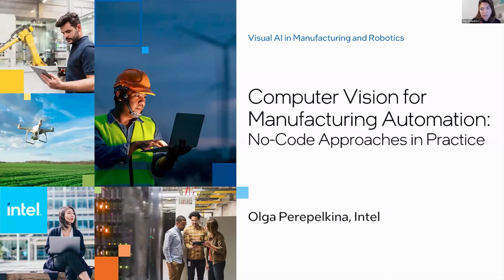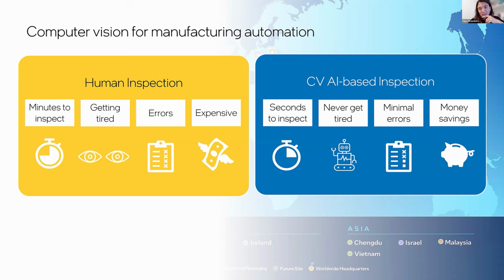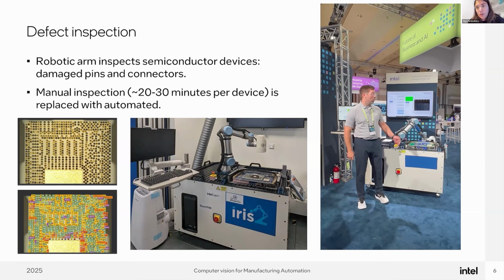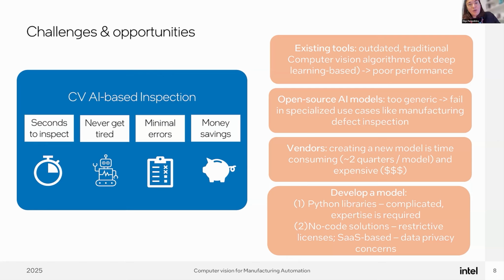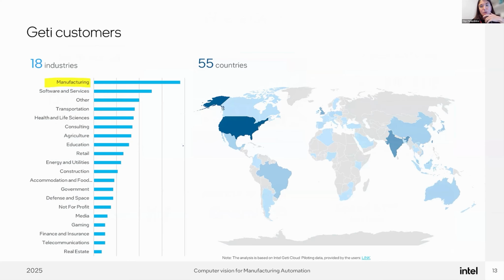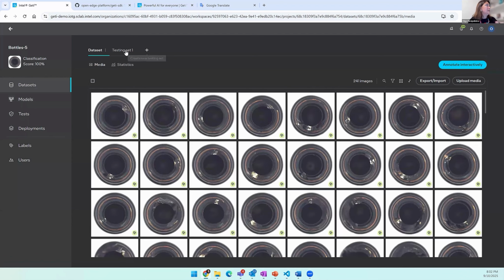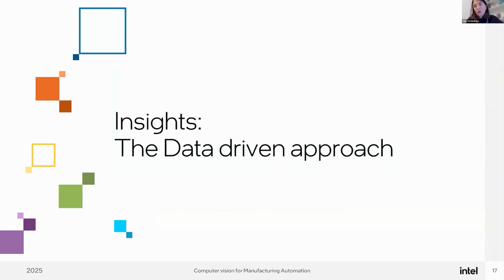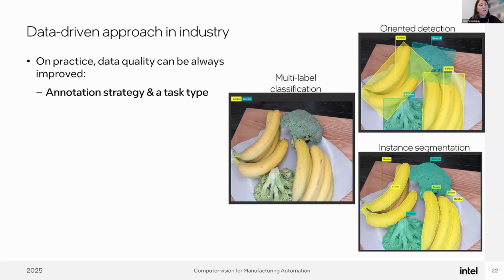Computer Vision for Manufacturing Automation: No-Code Approaches in Practice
Computer vision is becoming a key enabler of smart manufacturing, from quality inspection to robotic automation. Yet traditional development of AI models often requires large datasets, specialized expertise, and significant time. In this talk, we explore how no-code computer vision platforms are changing this landscape allowing engineers, operators, and domain experts to build, train, and deploy models without deep AI backgrounds. We’ll look at real examples from manufacturing and robotics to show how faster iteration, simpler data workflows, and scalable deployment can move automation projects from concept to production.

Resources

Olga Perepelkina, PhD is a Product Manager at Intel. Olga has a PhD in Neuroscience and post-master’s degree in computer science. She serves as an Industrial Advisor at the University of Glasgow (Social AI CDT), and a lead mentor in Intel Ignite global startup accelerator program.

00:00 - Intro
00:06 - Speaker Introduction and Intel Role
01:02 - Intel Foundry vs Intel Product Divisions
02:09 - Global Scope of Intel Foundry Operations
02:58 - Automation in Advanced Chip Manufacturing
03:54 - Human Dependency in Assembly and Inspection
04:57 - Deploying No-Code CV Projects in Intel
05:14 - Case Study: Damaged Box Detection System
06:33 - Case Study: Socket Inspection with Robotic Arm
07:15 - Case Study: Facility Monitoring with Robot Dog
08:21 - Limitations of Legacy CV Systems
09:48 - The Knowledge Gap Between Engineers and Models
10:56 - Empowering Subject Matter Experts with AI
11:57 - Introducing Intel Getty No-Code CV Platform
12:58 - Getty’s Integrated Tool Ecosystem
13:47 - Live Demo: Bottle Neck Classification Project
15:08 - Labeling, Training, and Model Selection in Getty
16:01 - Model Testing, Optimization, and Deployment
17:27 - Low-Code Deployment to Edge Devices
18:14 - Real-World Benefits and Developer Feedback
19:20 - Research vs Industrial CV Goals
20:40 - Importance of Data Over Models in Production
21:52 - Annotation Quality and Iteration Strategy
22:56 - Selecting and Testing Different CV Project Types
23:33 - How to Access Intel Getty and Final Resources